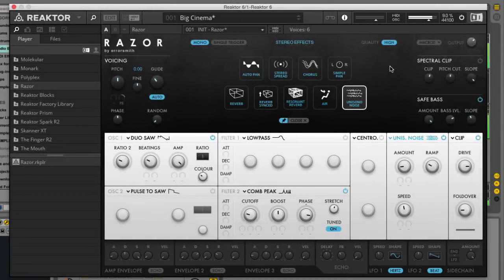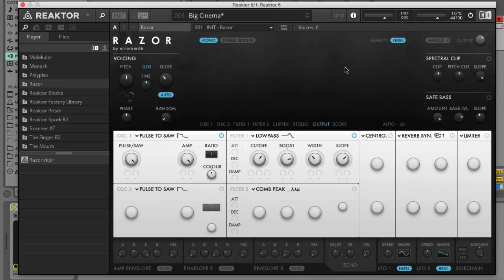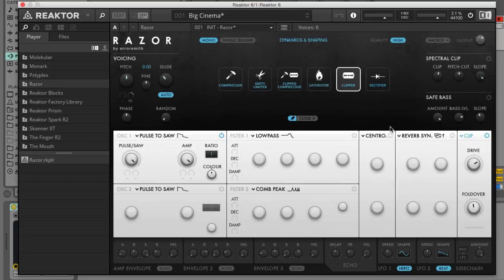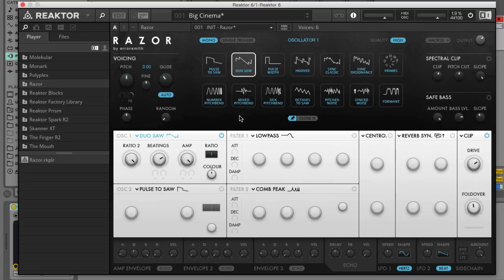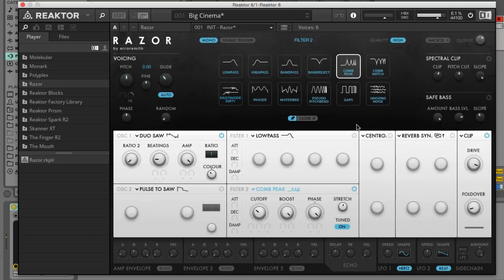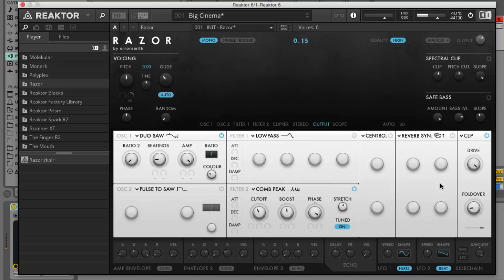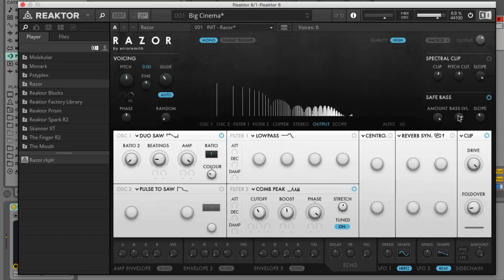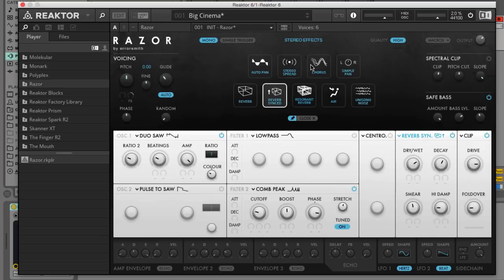How To: Making analog bass sounds in RAZOR | Native Instruments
Watch the latest instructional tutorial for RAZOR as product expert Tim Cant highlights a couple of easy tricks that will help you get gnarly, grimey basses within a matter of minutes.